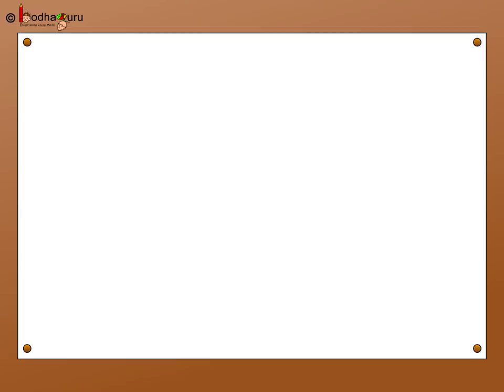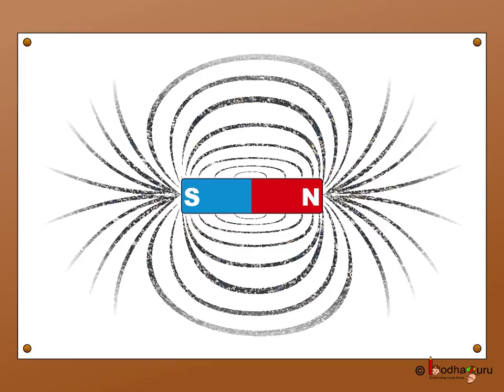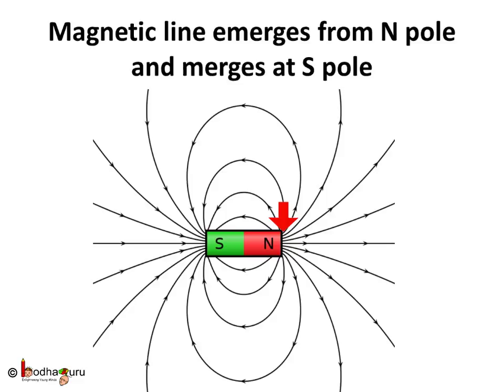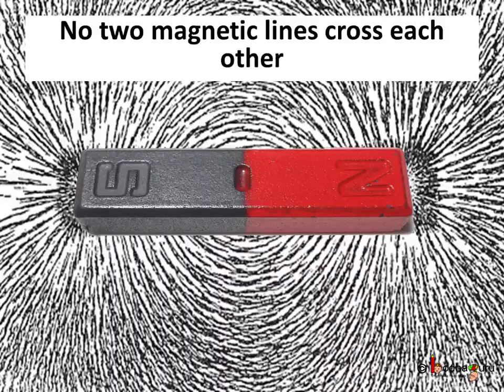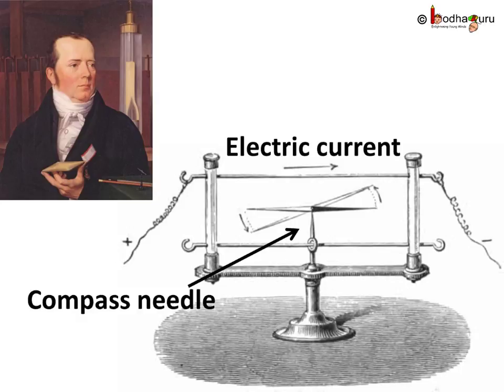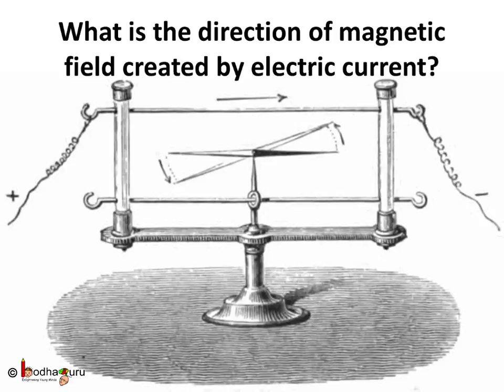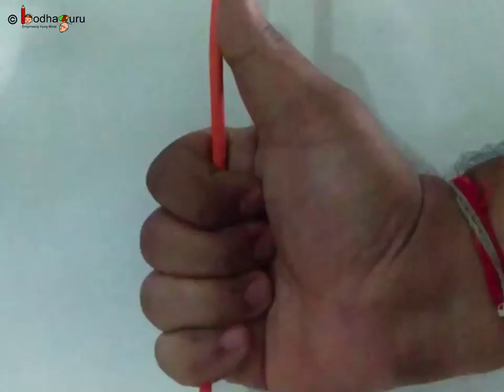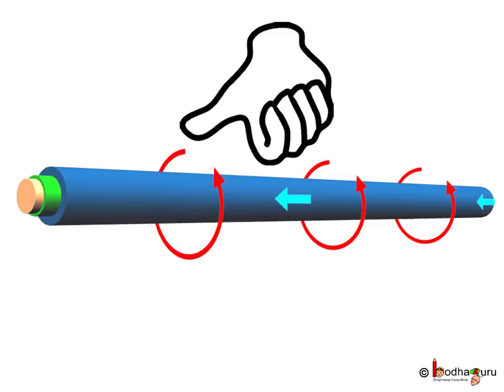Physics - Current-Carrying Conductor- Magnetic Effects of Electric Current Part 1 English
This Physics video explains how This video is meant for students studying in class 9 and 10 in CBSE/NCERT and other state boards.
Team BodhaGuru